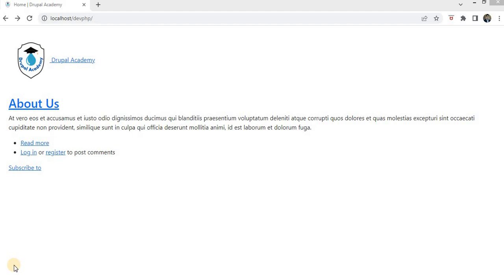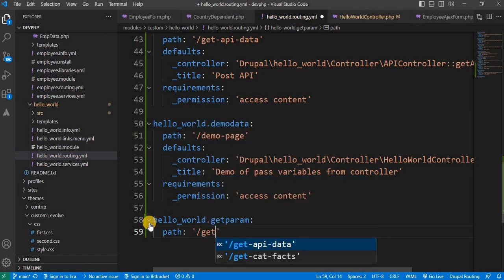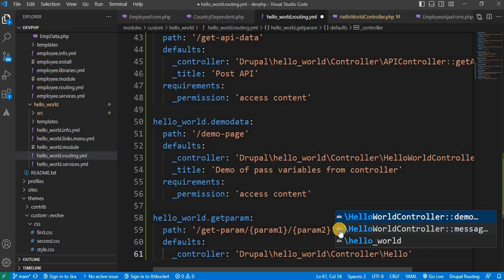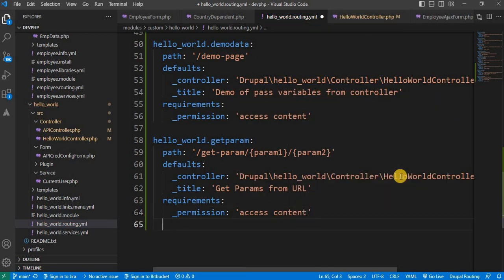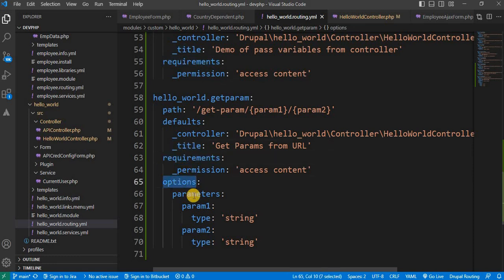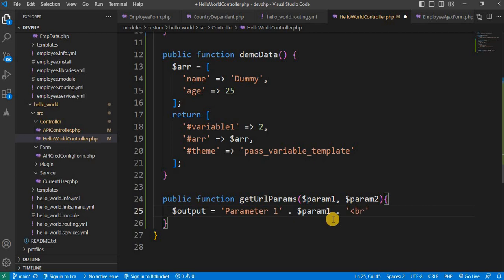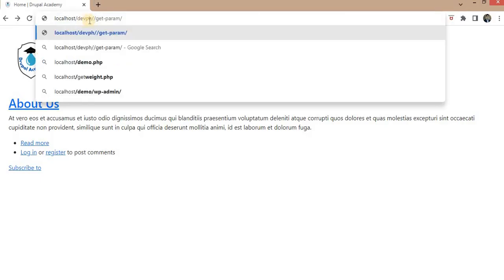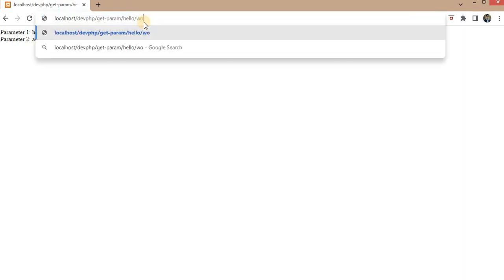Drupal 10 Tutorial - Passing URL Parameters To Controller In Drupal 9 and Drupal 10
In this Drupal 9 and 10 Tutorial, explained about how to pass the parameters to controller in Drupal 9, Drupal 9 and Drupal 10.
Passing parameters to controller from routes in Drupal 9 and 10.